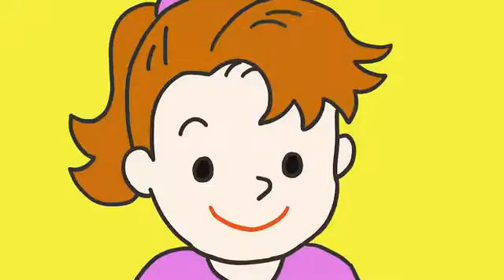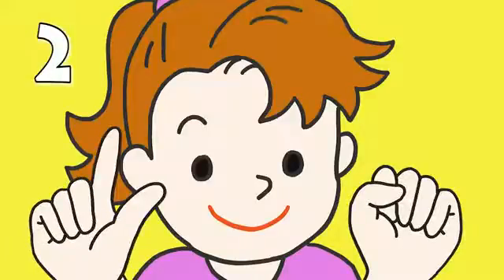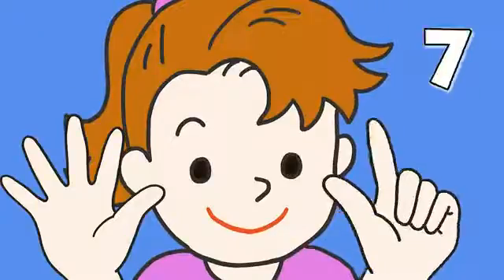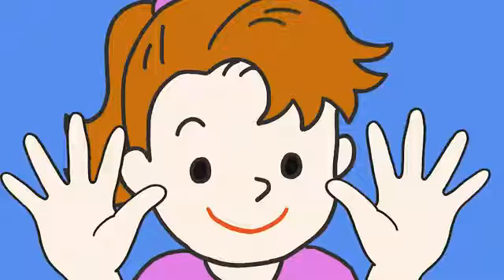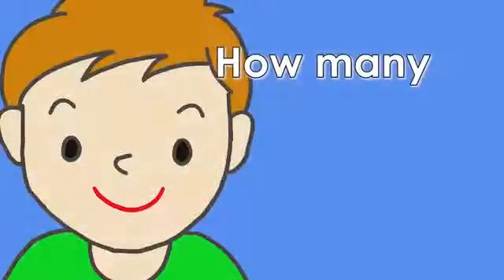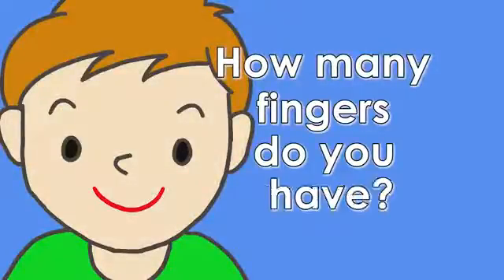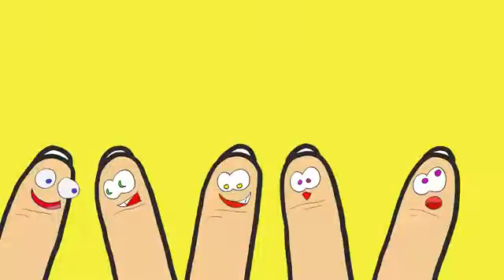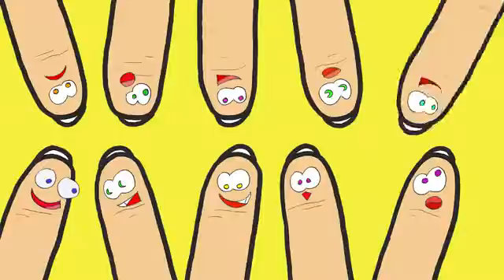008 How many finger do you have